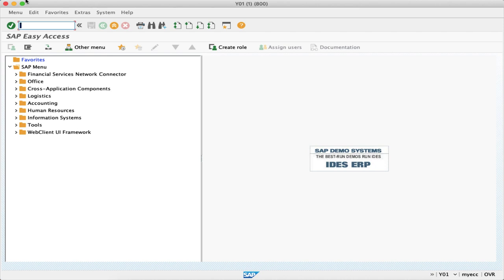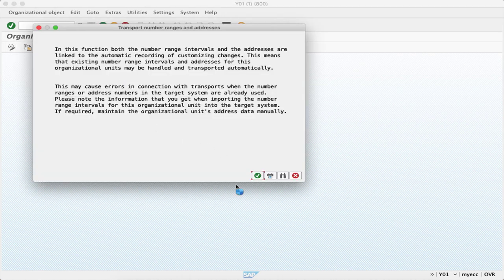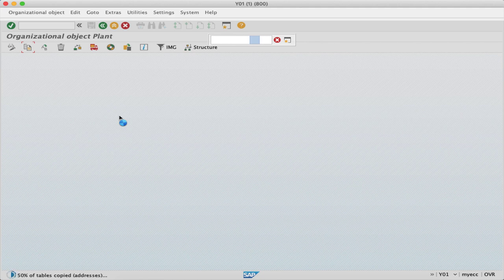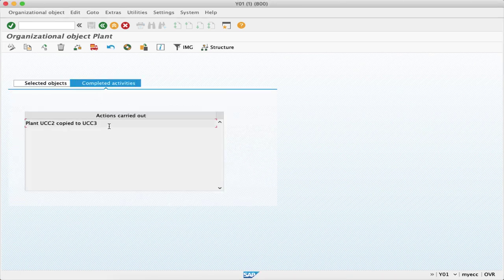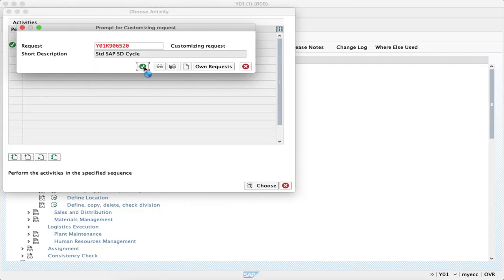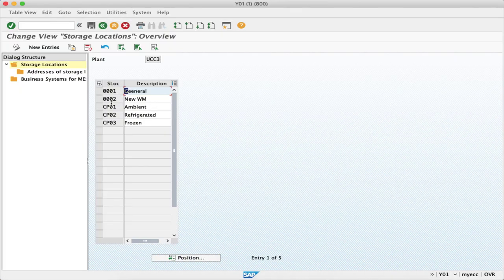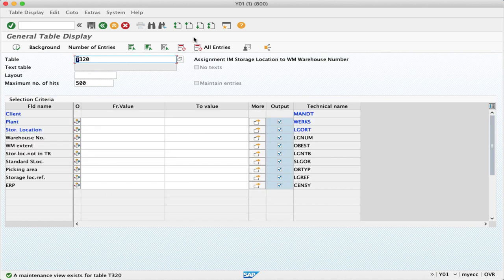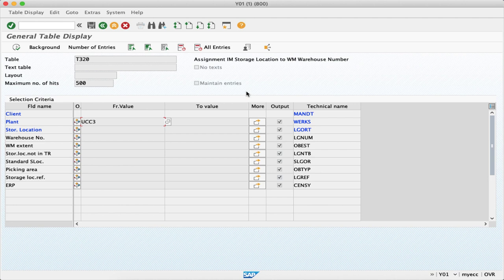Create a New Plant and Sloc - SAP WM Org Structure Part 1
This video talks about creation of a new plant and a storage location in brief to explain the SAP WM org structure.  This is part 1.